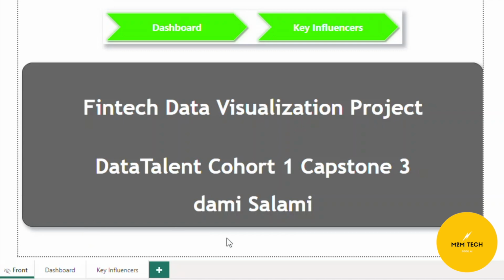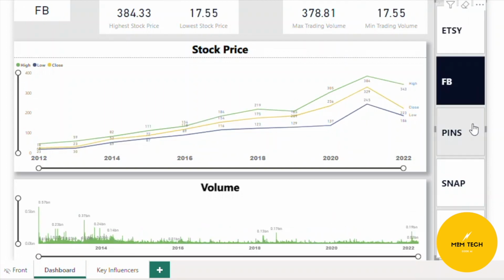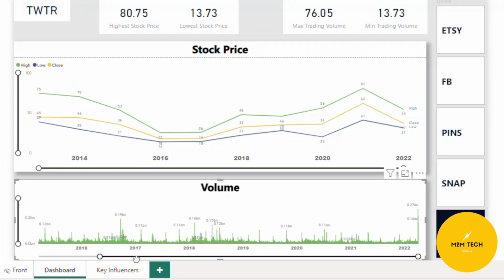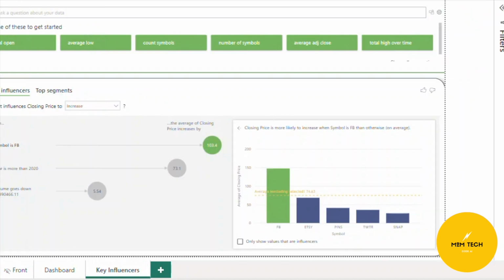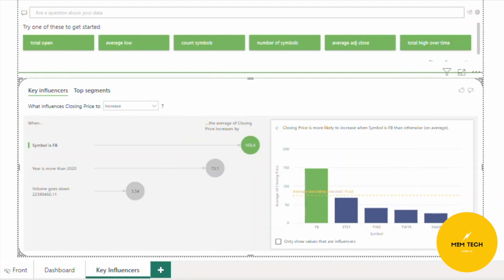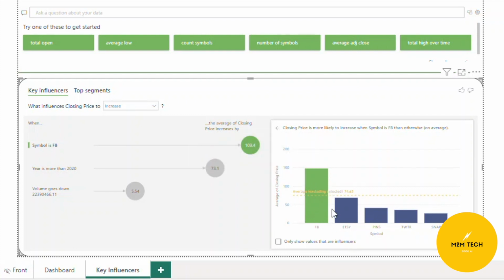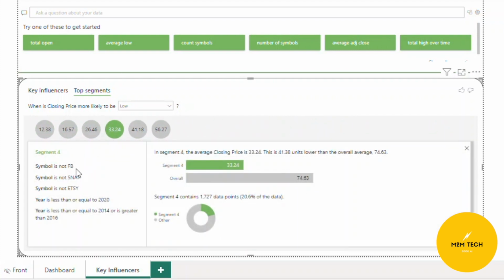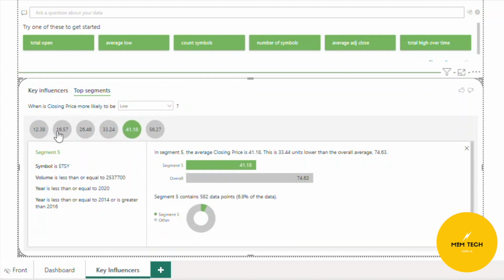Capstone #3: FinTech Visualization PBIX (Fintech Stocks) | Dami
📊 Project Description: This project showcased visualization and modeling skillls in Power BI Desktop; it also demonstrated how to use the available low-code/no-code AI features in the program to generate insights